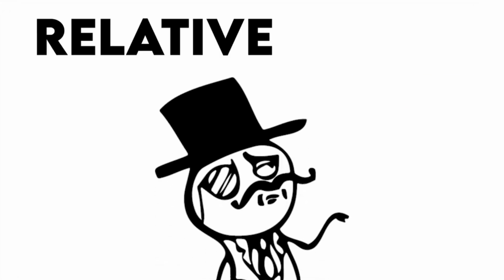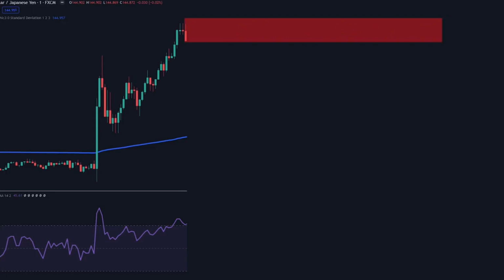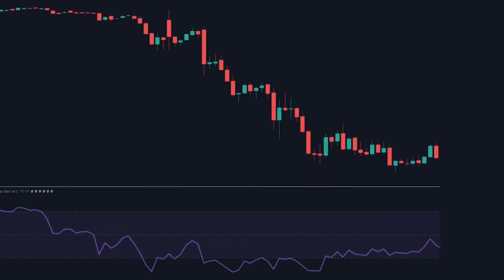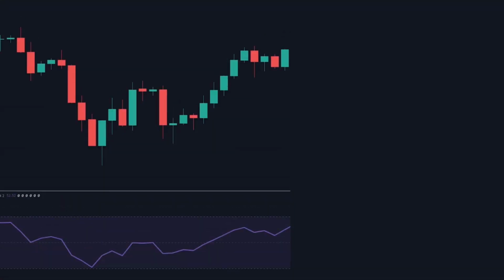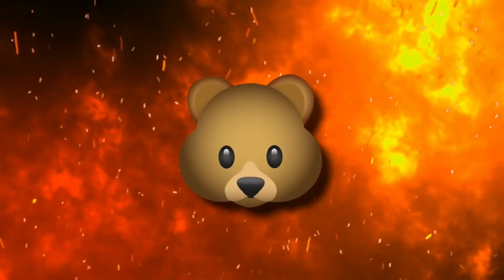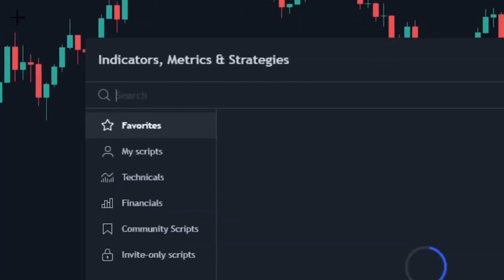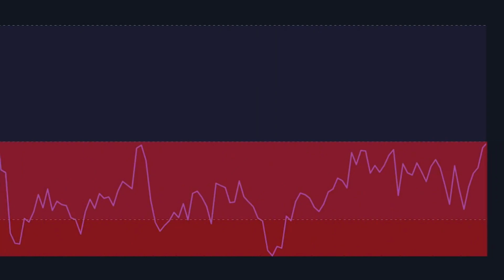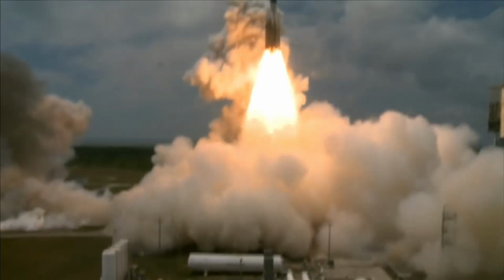Avoid These RSI Indicator Mistakes | Best RSI Indicator Settings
The RSI Indicator is a powerful tool that many traders employ for their trading strategies. But did you know that the effectiveness of the RSI Indicator can be significantly improved by adjusting the RSI Indicator settings?

In this video, we'll delve deep into the intricacies of rsi indicator trading and RSI Indicator settings, showcasing how RSI TradingView settings can make a world of difference. Whether you're into rsi forex trading, looking for the best rsi settings for scalping, or seeking effective rsi settings for swing trading, we've got you covered.

Discover how to tweak the rsi settings on TradingView to suit your rsi trading strategy. From rsi settings for intraday to identifying potential rsi divergence, we'll unveil techniques to refine your approach, no matter if you're an rsi day trader or involved in rsi forex.

So, if you've always wondered what the best rsi indicator on TradingView is, or how to modify your RSI setting to boost its efficiency, this video is a must-watch!